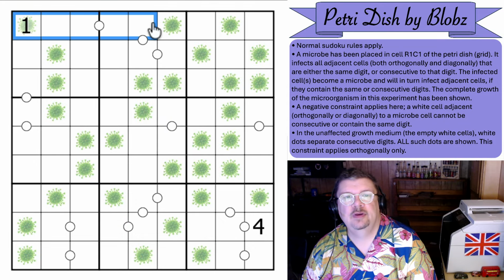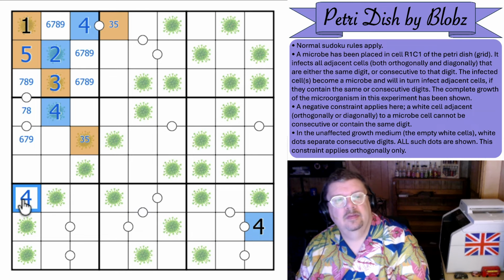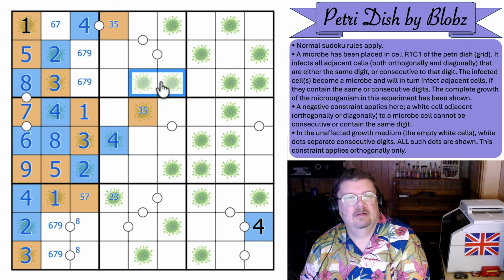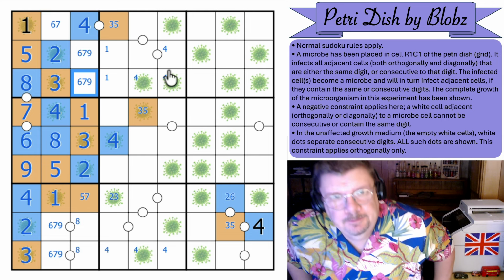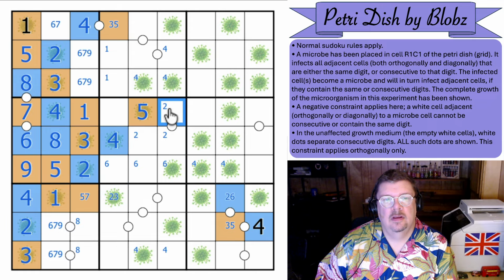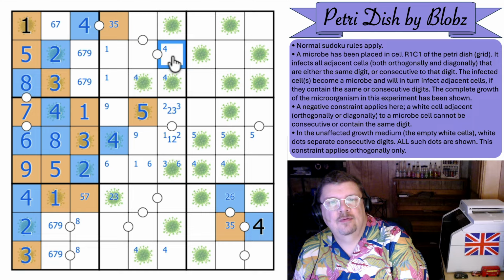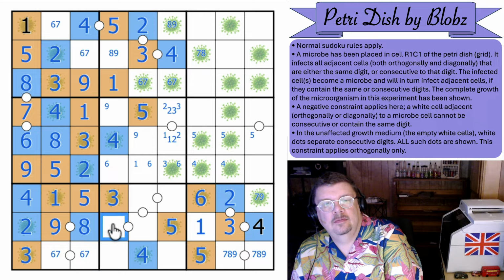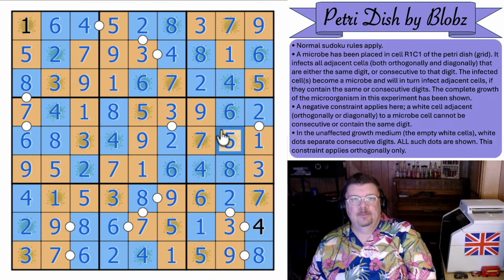This puzzle is contagious! | Petri dish by Blobz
In this video, Timotab solves "Petri Dish" by Blobz

You can try this puzzle for yourself using Sven's Sudokupad

Rules:
• A microbe has been placed in cell R1C1 of the petri dish (grid). It infects all adjacent cells (both orthogonally and diagonally) that are either the same digit, or consecutive to that digit. The infected cell(s) become a microbe and will in turn infect adjacent cells, if they contain the same or consecutive digits. The complete growth of the microorganism in this experiment has been shown.
• A negative constraint applies here; a white cell adjacent (orthogonally or diagonally) to a microbe cell cannot be consecutive or contain the same digit.
• In the unaffected growth medium (the empty white cells), white dots separate consecutive digits. ALL such dots are shown. This constraint applies orthogonally only.

Contents:
00:00:00 Introduction and Welcome
00:00:18 Rules
00:02:52 Solving the puzzle
00:58:29 Reflection